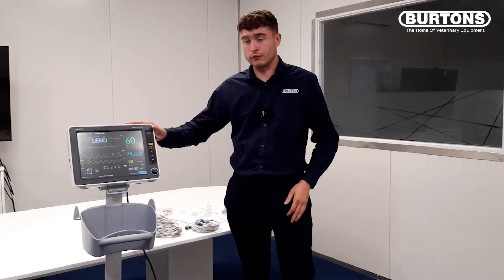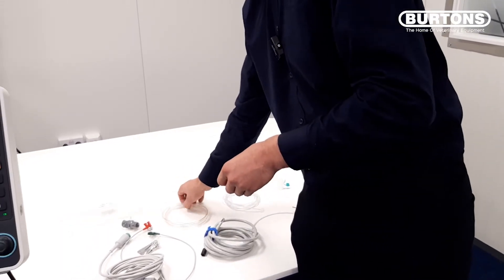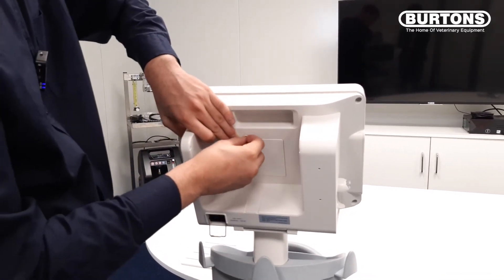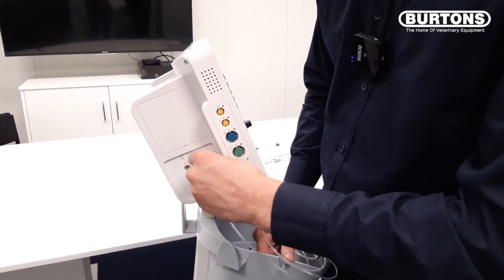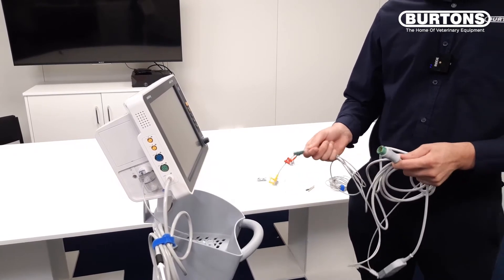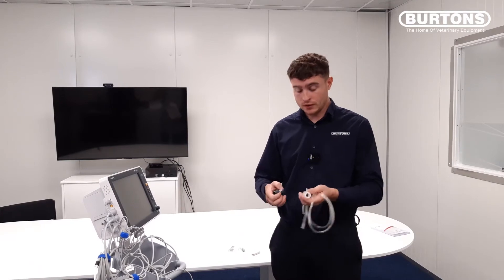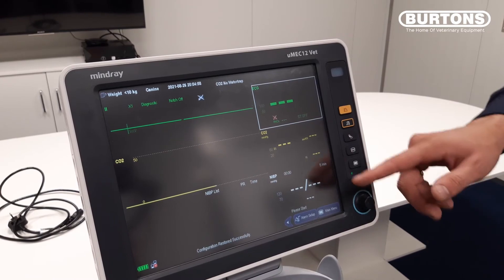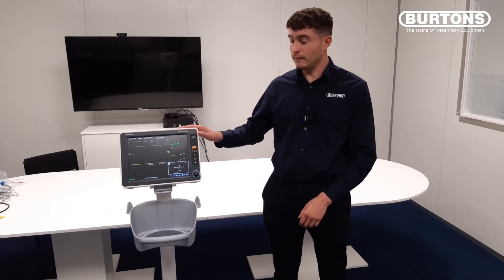Getting Started with the Mindray uMEC12 Multi-Parameter Monitor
In today's video, our Territory Manager for Scotland & Northern England, Liam Brechany, will be showing you how to get started with the uMEC12 Multi-Parameter Monitor!

The Mindray uMEC 12 Multi-Parameter Monitor can track the patient's ECG, respiratory rate, end-tidal carbon dioxide levels via sidestream capnography, oxygen saturation and temperature. Blood pressure monitoring can be non-invasive via oscillometric cuffs or via arterial catheter placement.

All of these vital parameters are clearly visible on the 12.1” high resolution LED touchscreen.

This Multi-Parameter is lightweight and portable; it can be carried from ward to ward, or wheeled from the prep room to the theatre. There is an accessory cabinet on the back of the machine to hold all the attachments and accessories.